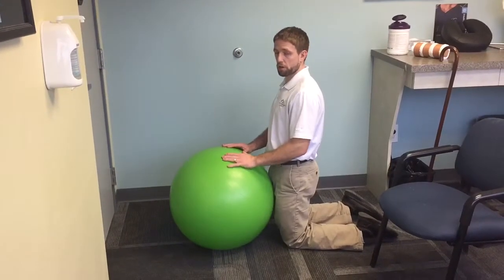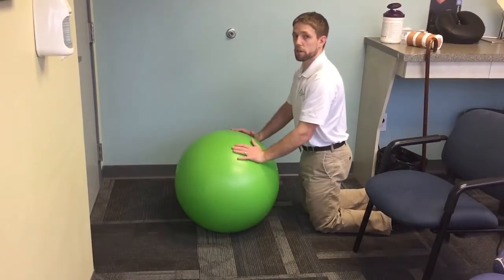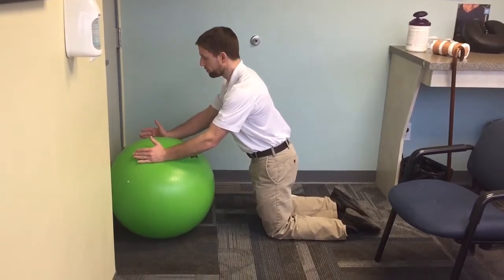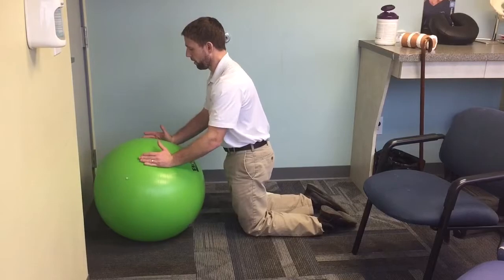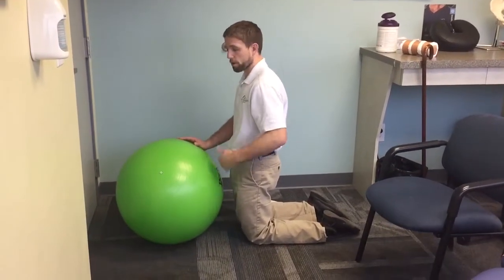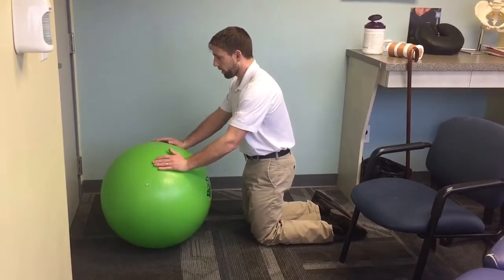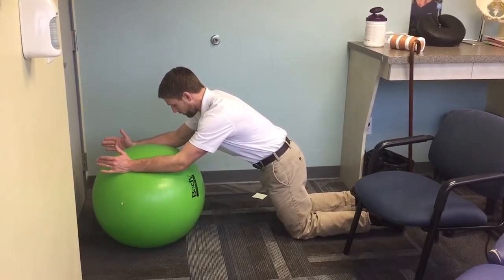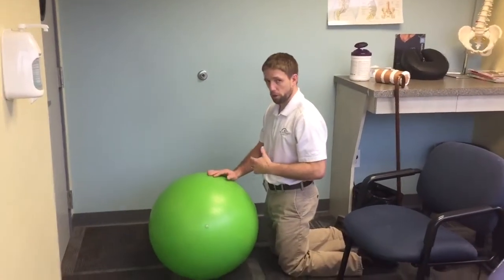Ball rollout update with wall block